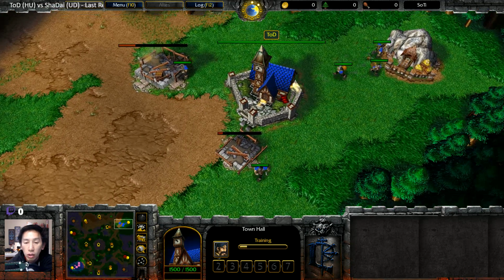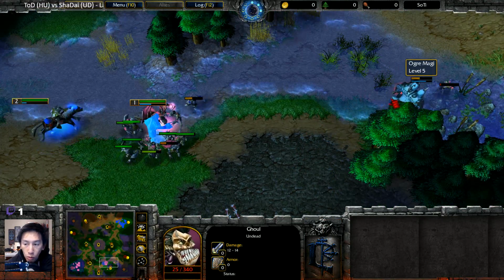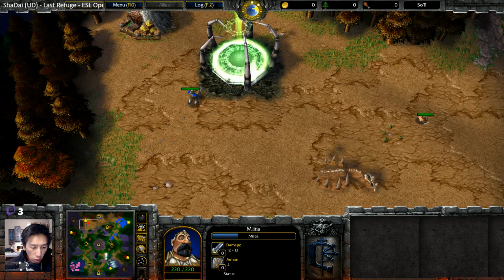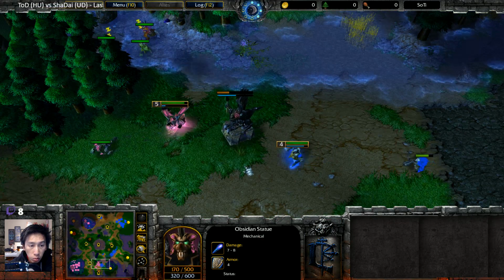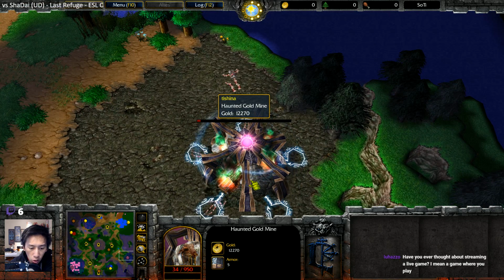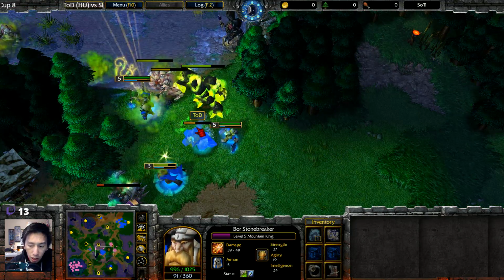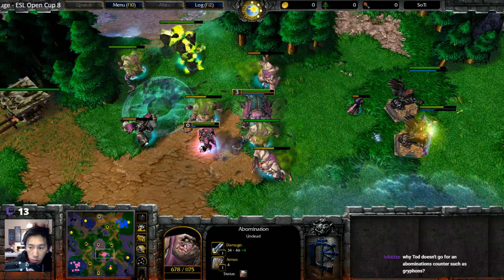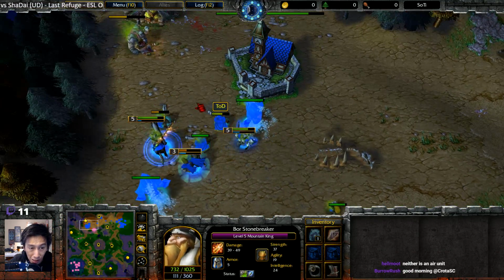Shadai (UD) vs ToD (HU) - WarCraft 3 - WC2671